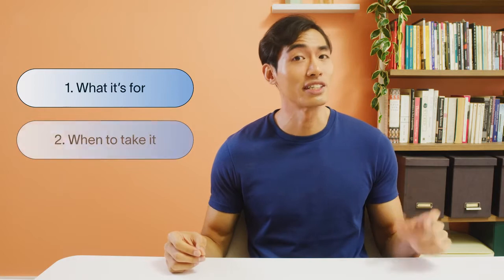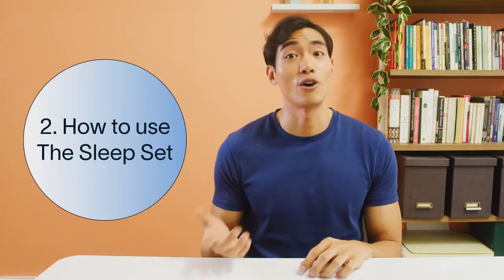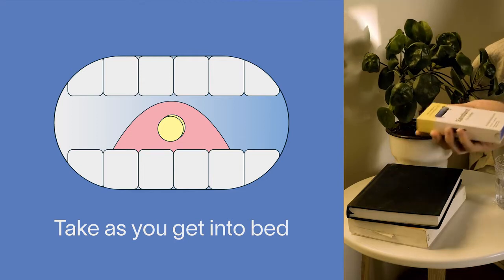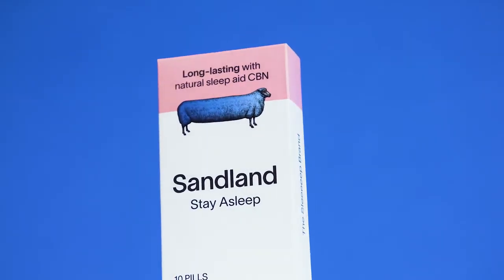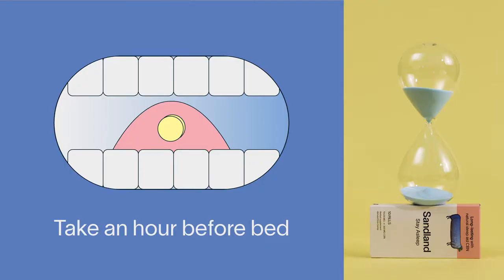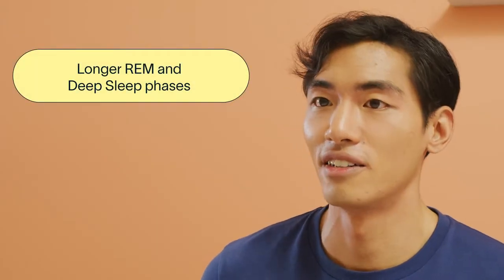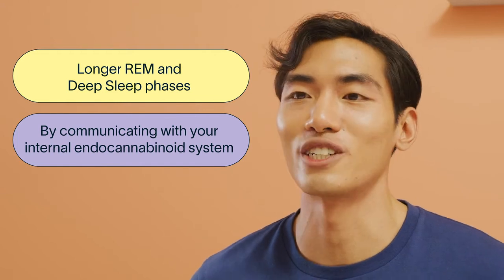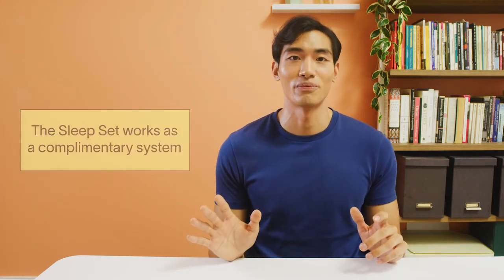Sandland Complete Fall Asleep and Stay Asleep Sleep set how to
Welcome to the world of Sandland Sleep. We're a brand focused on creating products that help restore people's natural circadian sleep cycles. We do this using plant-powered ingredients to make healthy, safe sleep aids.

This video is an explainer on how to use our Sleep Set: which include both our Fall Asleep and Stay Asleep product to give you complete sleep coverage. If you have issues sleeping at night, check it out!

Rest easy knowing our 30 day Good Sleep Guarantee means you can get your money back if the product doesn't work as expected.